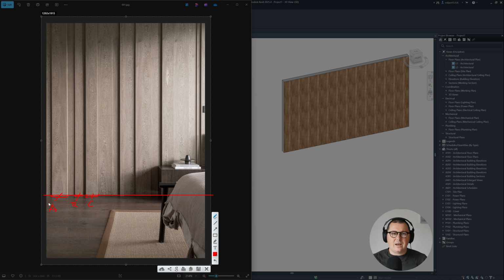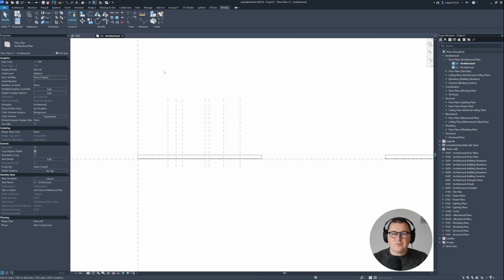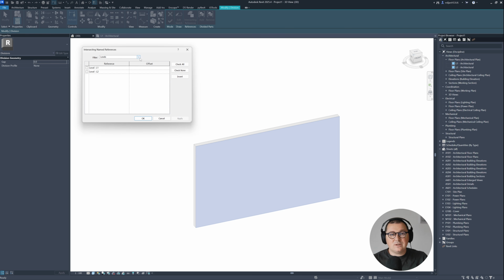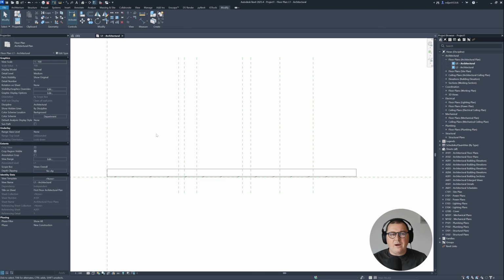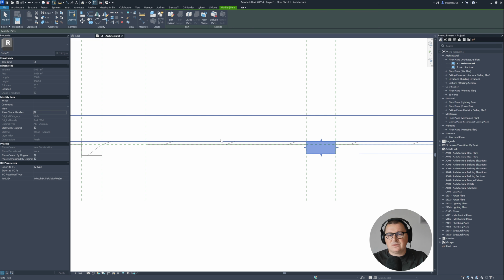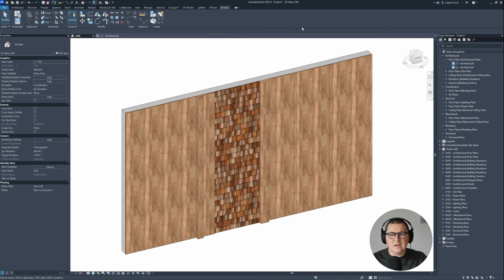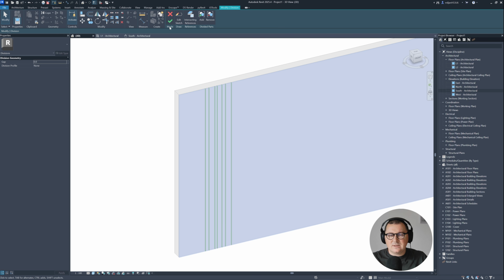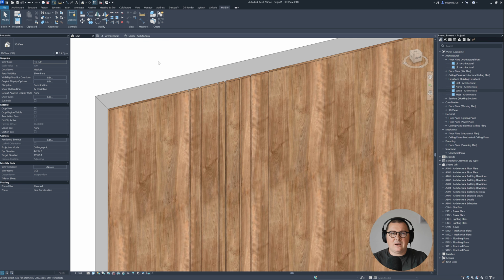Wall Planks in Revit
Welcome back architects and interior designers to @arkiteasy! In this tutorial, you're going to learn simple but effective way of creating wall planks in Revit. This Revit tutorial is suitable for beginners, as well as for pro users, and if you watch this step by step tutorial you will learn amazing tips & tricks of how to use parts in revit, how to control parts thickness with shape handles, as well as how to assign different materils to wall parts. You will also learn how to split parts with reference planes and how to split parst by sketch. And all those things you will learn will help you to level up your Revit models with just few clicks. Let's get started on transforming your architectural visions into reality!

00:00 Pick the right way
01:13 Intesect Parts with Reference Planes
03:44 Change Parts Material
04:11 Divide Parts by Sketch